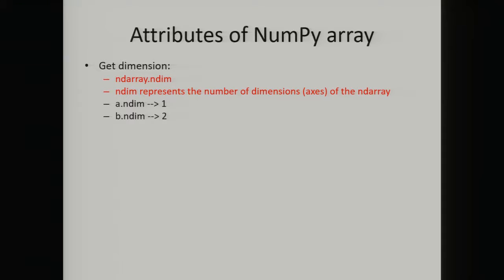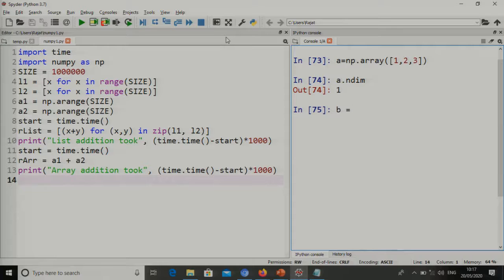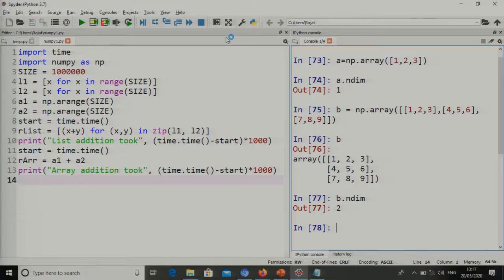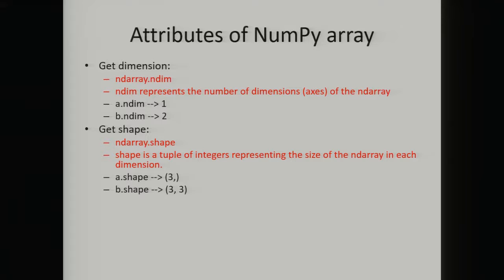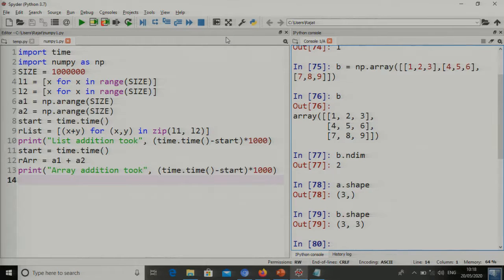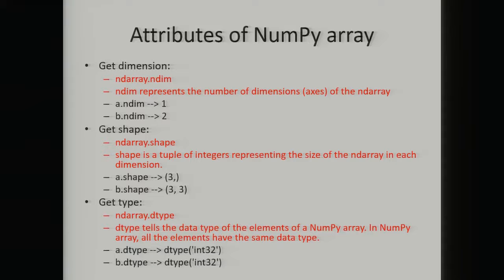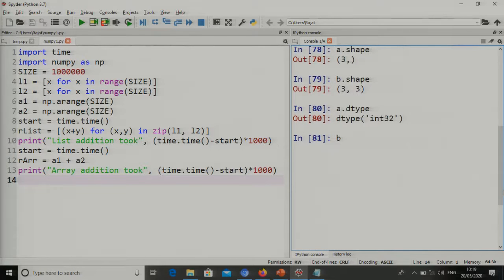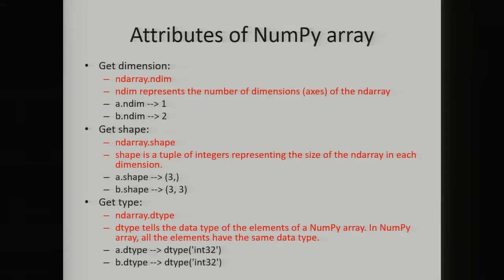Python: Attributes of NumPy Arrays